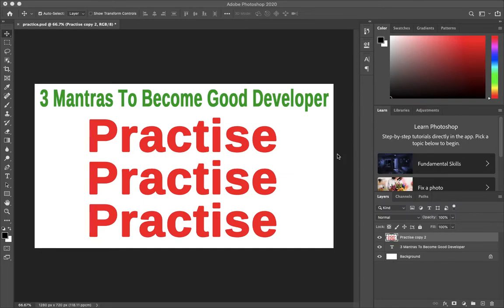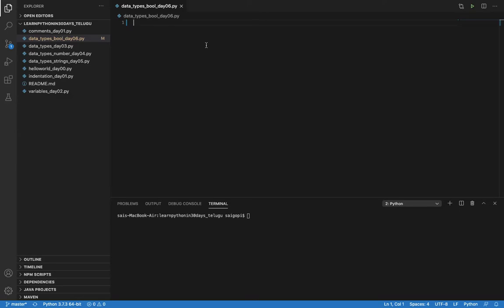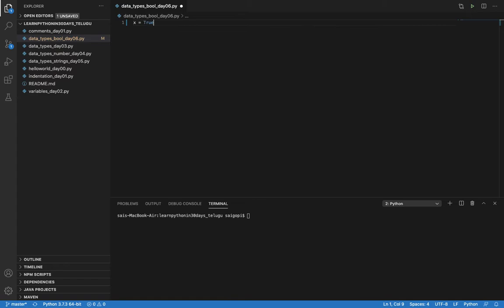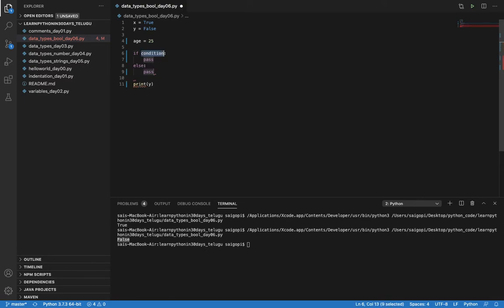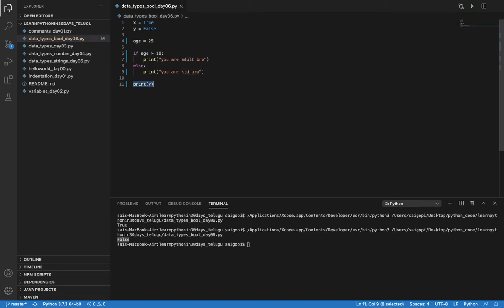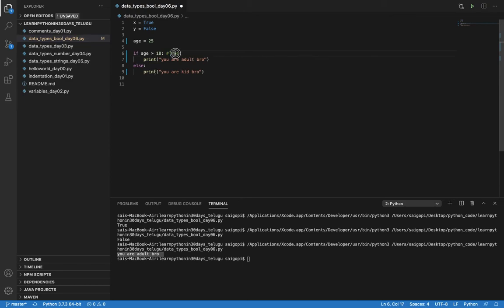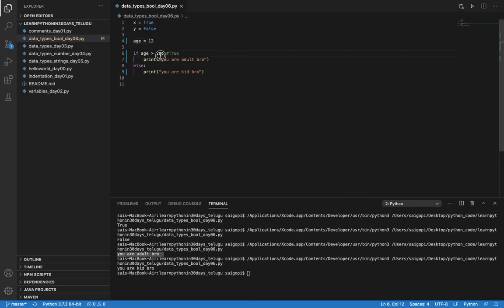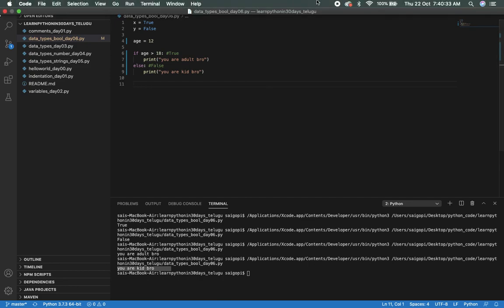#06 Python Boolean | Python Tutorial for beginners In Telugu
Day 6 start learning python tutorials inTelugu for beginners

Learning Python Programming Language in 30 Days in Telugu
ఎవరు అయినా నేర్చుకోవచ్చు Python Programming Language ని 30 Days లో  👨‍💻   👩‍💻

Python Tutorial For Beginners in Telugu
Python Programming Language Tutorial in Telugu

Python Get Started Tutorials for Beginners in Telugu
Python Setup and hello world Tutorials for Beginners in Telugu
Python Syntax & Comments Tutorials for Beginners in Telugu
Python Variables Tutorials for Beginners in Telugu
Python Data Types Tutorials for Beginners in Telugu
Python Data Types - Numbers Tutorials for Beginners in Telugu
Python Data Types - Strings Tutorials for Beginners in Telugu
Python  Data Types - Casting & Booleans Tutorials for Beginners in Telugu
Python  Data Types - Operators Tutorials for Beginners in Telugu
Python  Data Types - Lists & Tuples Tutorials for Beginners in Telugu
Python  Data Types - sets Tutorials for Beginners in Telugu
Python  Data Types - Dictionaries Tutorials for Beginners in Telugu